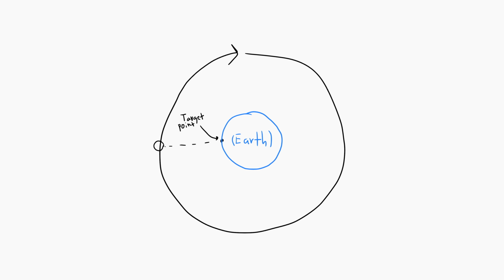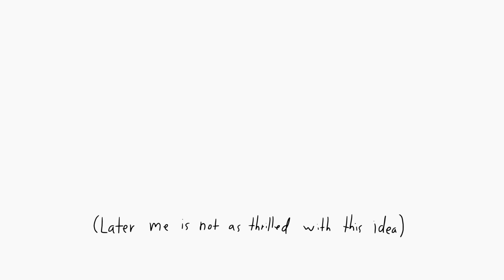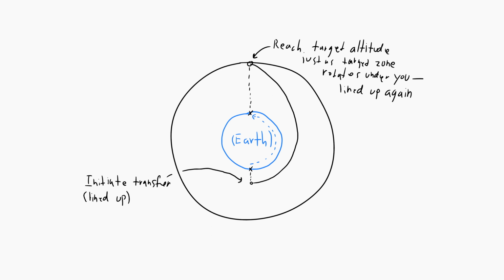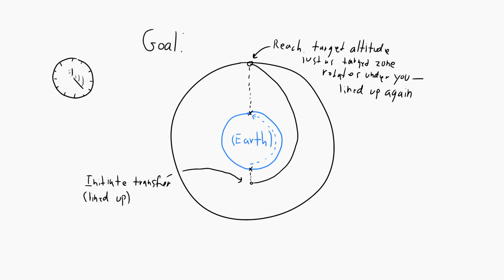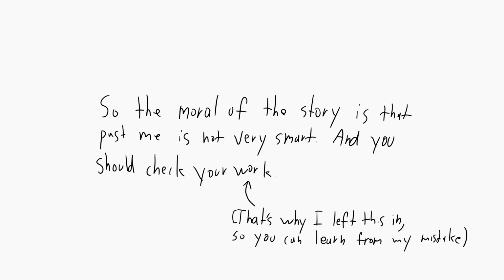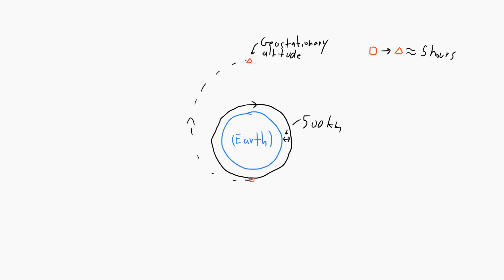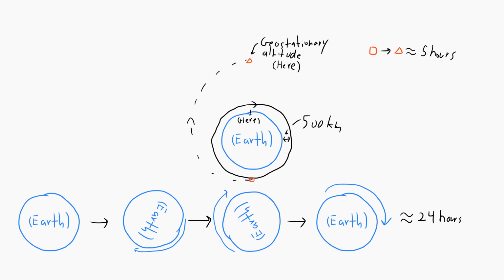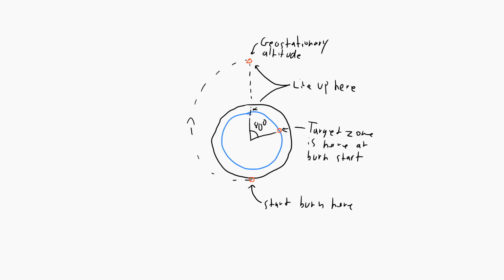How do you get to geostationary orbit?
CAS project video 3.